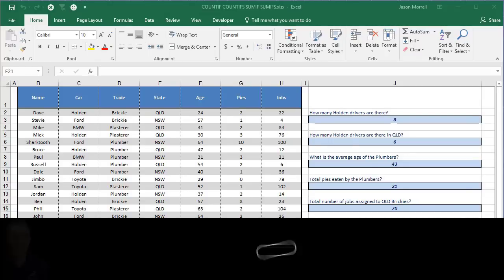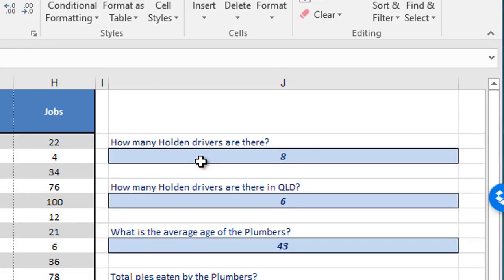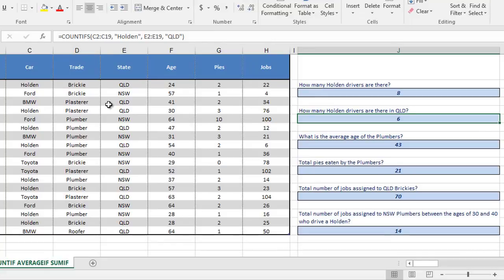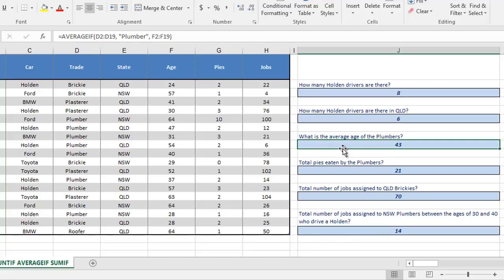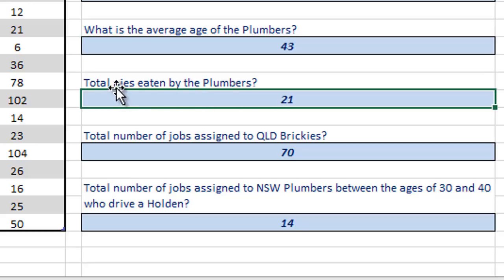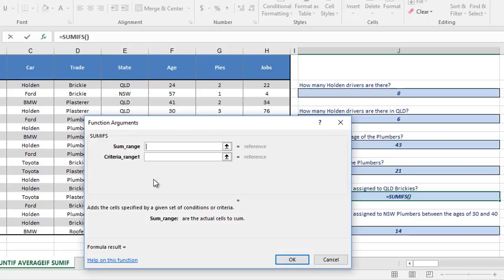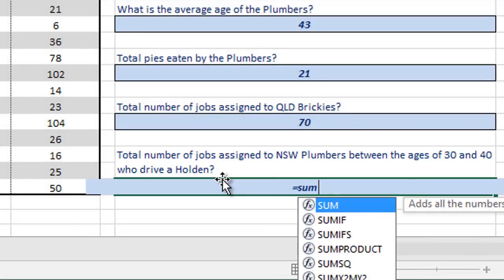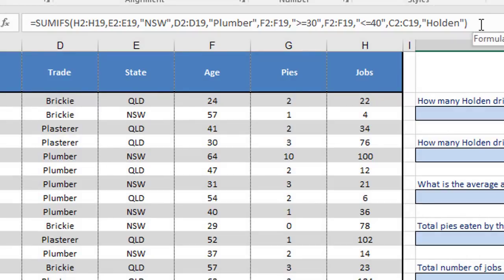COUNTIF | COUNTIFS | SUMIF | SUMIFS | AVERAGEIF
In this video you will discover how to create COUNTIF, COUNTIFS, SUMIF, SUMIFS and AVERAGEIF functions, see the differences and similarities between them and learn which situations require which function

There are plenty of examples to follow.

 - (0:00) Intro
 - (0:38) The COUNTIF function
 - (1:42) The COUNTIFS function
 - (2:58) The AVERAGEIF function
 - (3:57) The SUMIF function
 - (4:49) The SUMIFS function (example 1)
 - (5:45) The SUMIFS function (example 2)
 - (6:43) How to handle a BETWEEN scenario for numeric data

😃 What ONE thing resonated with you the most? Let me know by adding a quick COMMENT or question below.

(free training on the blog)